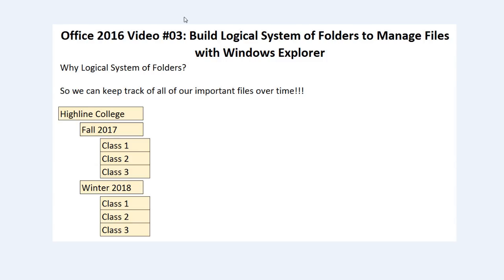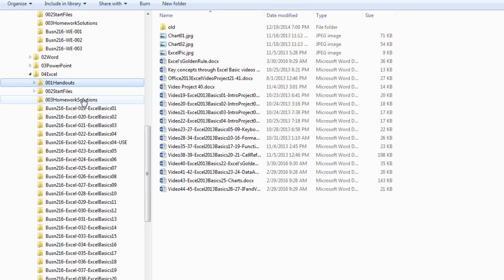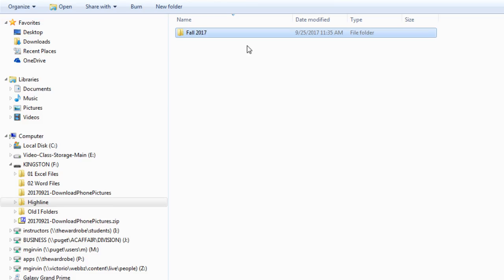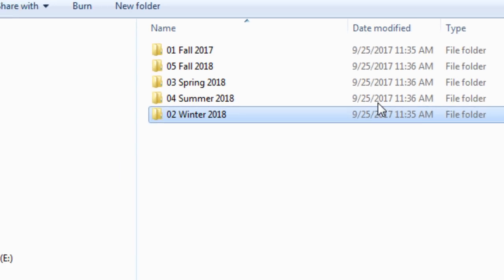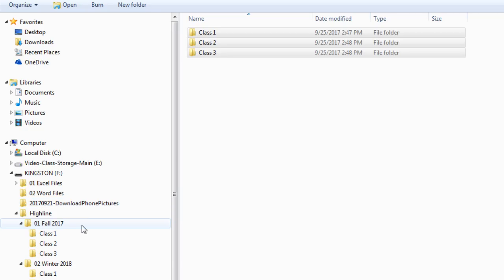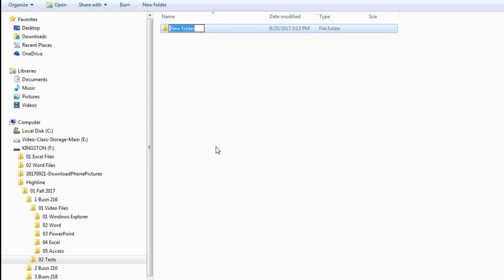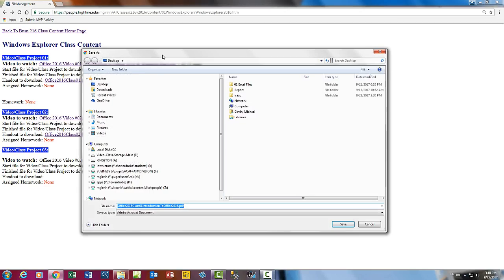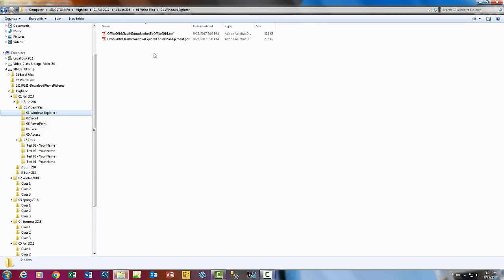Office 2016 Video #03: Build Logical System of Folders to Manage Files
Topics in this video:
1. (00:01) Introduction
2. (00:24) Example of Logical System of folders to organize files
3. (02:53) Create System of Folders for our class
4. (13:32) Importance of correct names for Test Folders
5. (14:53) Hint about Test #1
6. (16:17) Change Download settings in Chrome Browser
7. (18:48) Summary